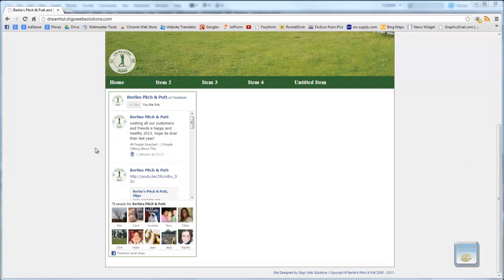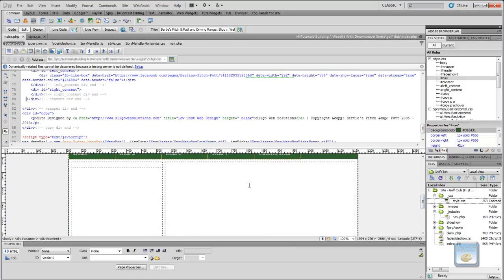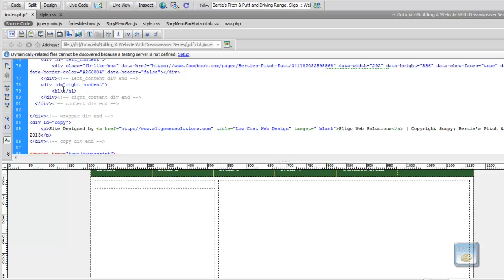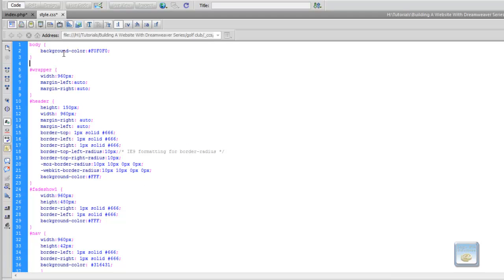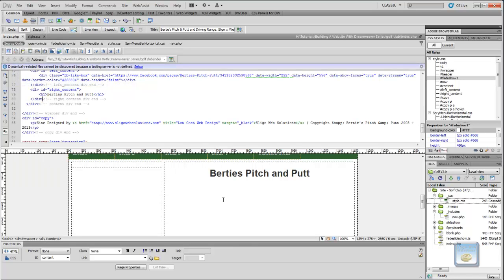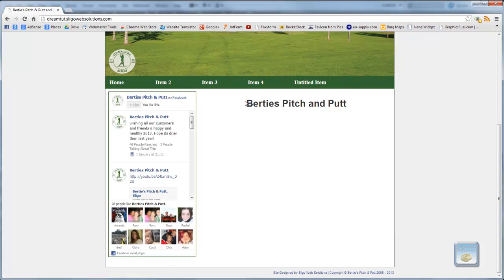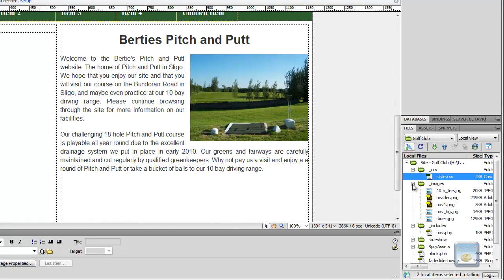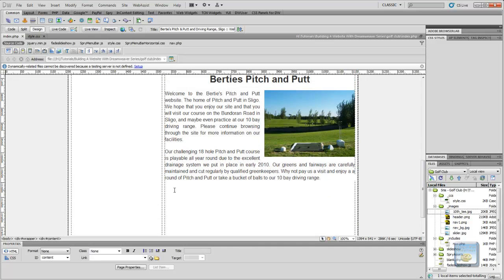Dreamweaver Tutorial - Part Nine - Adding Headings, Paragraphs and Images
In part nine of the series, we add headings, paragraphs and images to the main body of the website. We also define the styles for the individual components within our external style sheet.